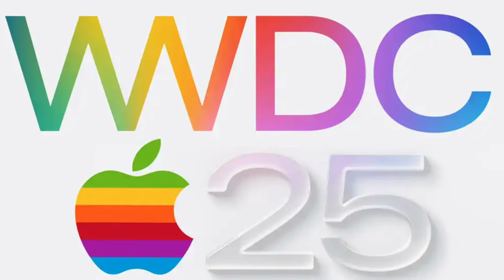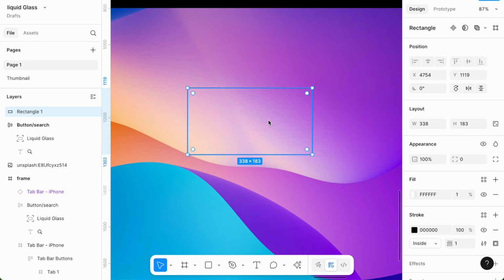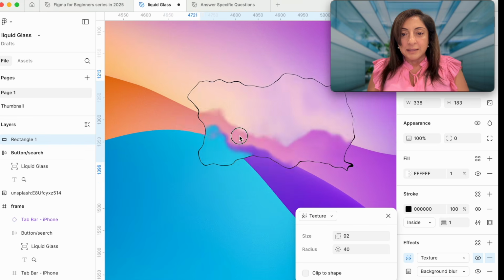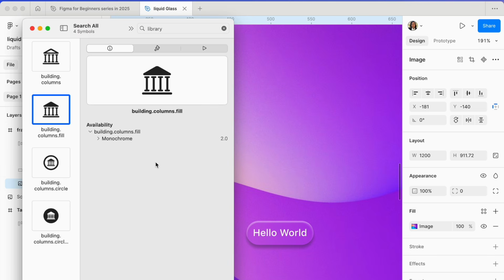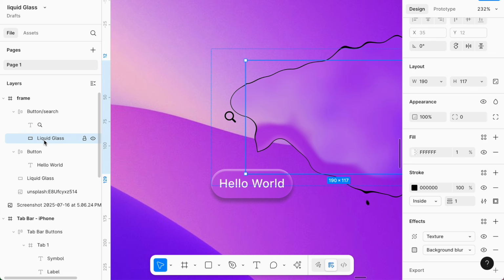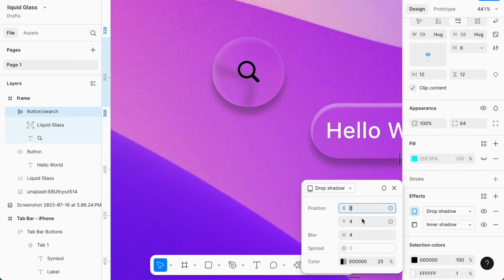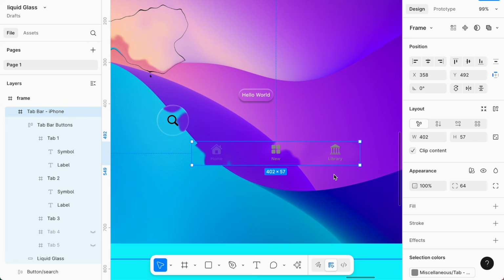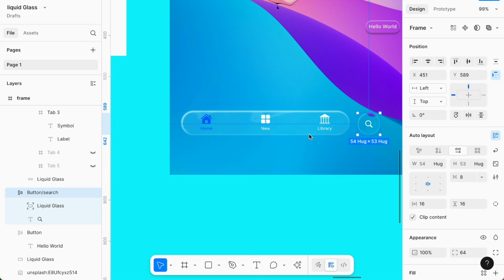How to Create Apple’s Liquid Glass Effect in Figma (2025) | iOS Glassmorphism UI Design Tutorial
Learn how to recreate Apple’s Liquid Glass effect in Figma using blur, texture, and inner shadows. Perfect for UI/UX and iOS designers looking to master glassmorphism in 2025.
🍎 Documentation:
🔔 if you want to get the latest updates on new releases as soon as possible, make sure to subscribe but also CLIKC the BELL BUTTON and select All notifications so you get notified when I release new Updates.